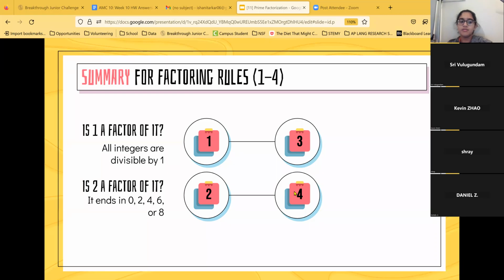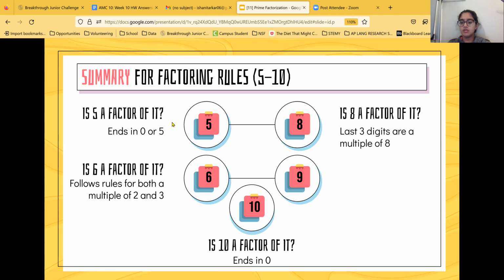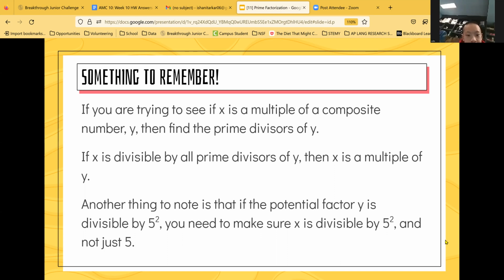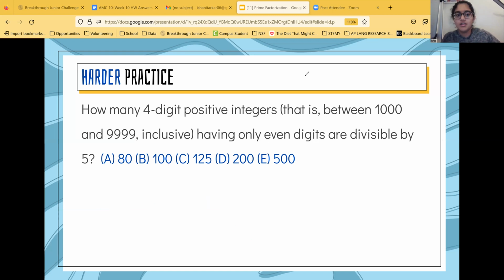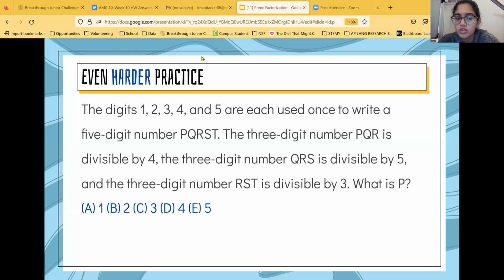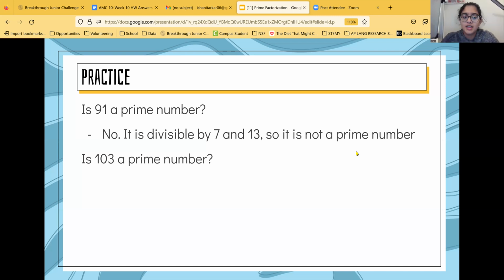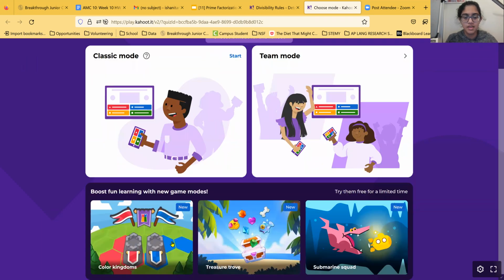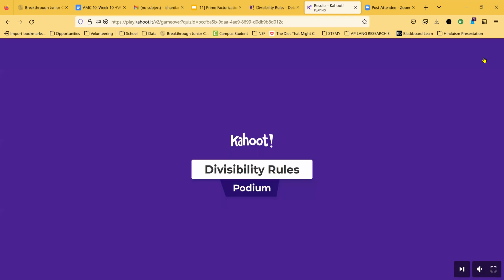Gremlins [7th]: Day 11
Topic: Prime Factorization